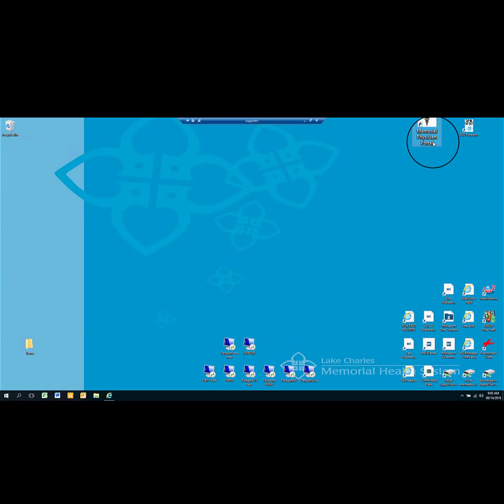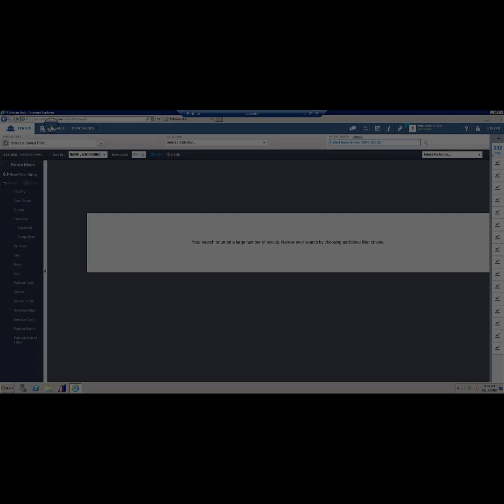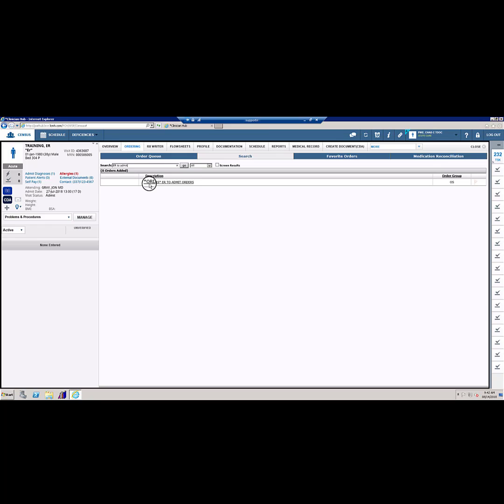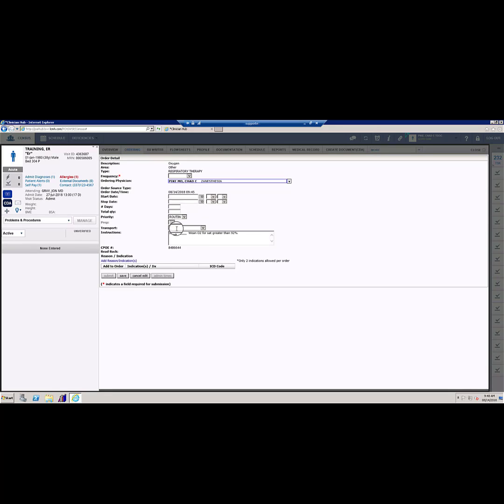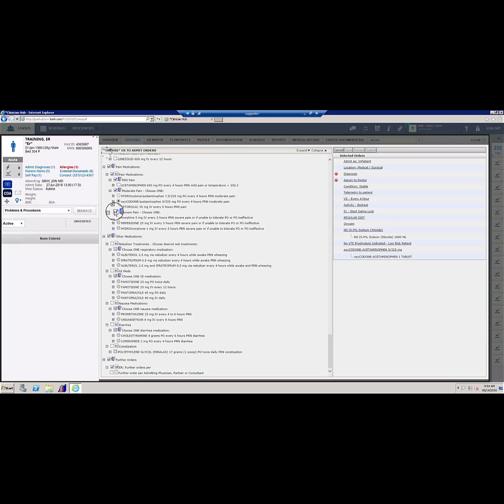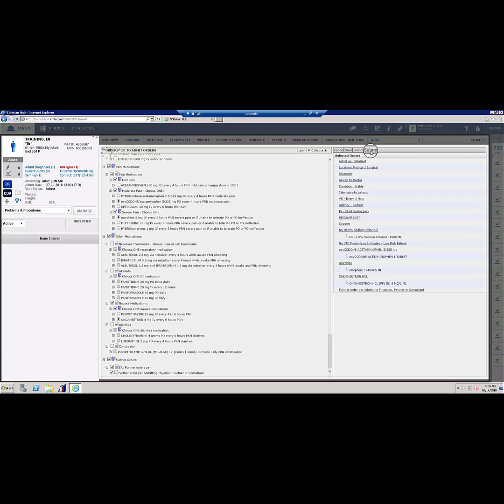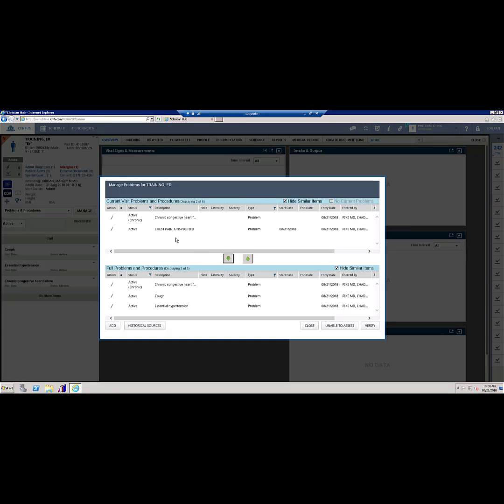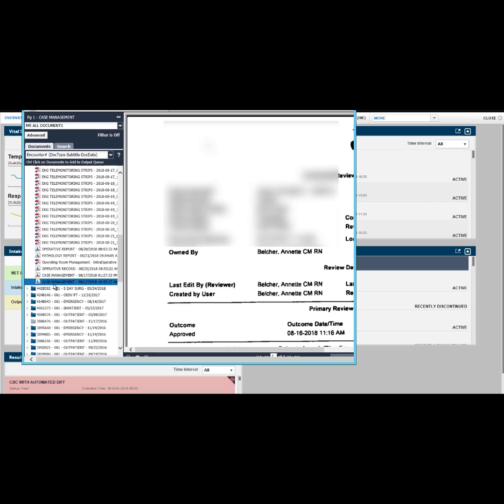Lake Charles Memorial Hospital ED Physician Paragon Tutorial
Short Tutorial on the use of Allscripts Paragon in the Emergency Department at Lake Charles Memorial Hospital